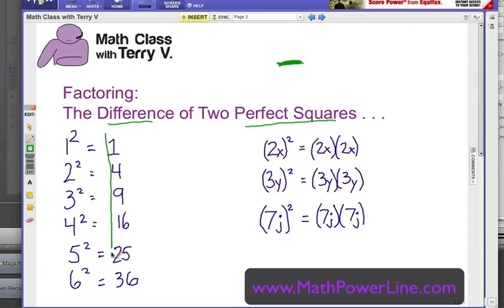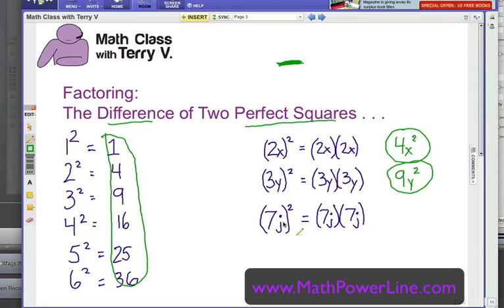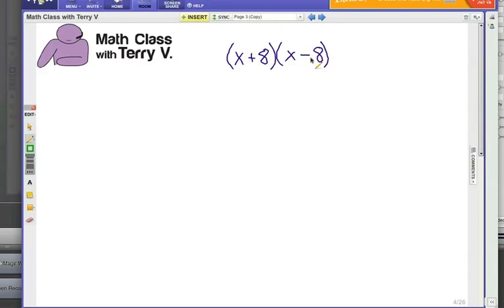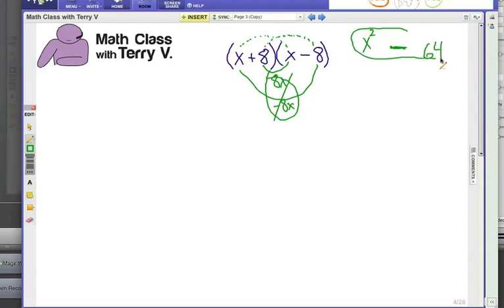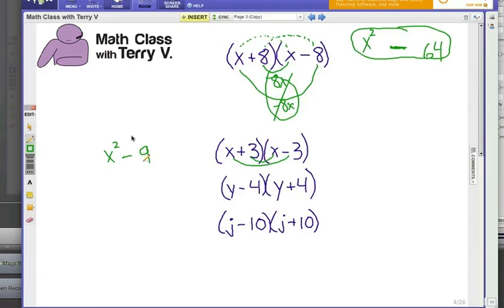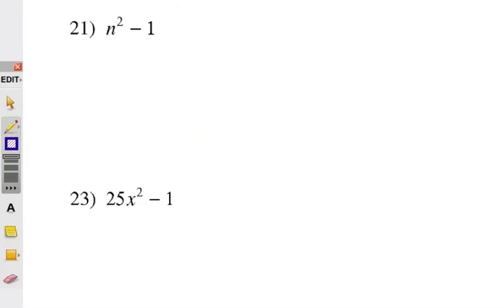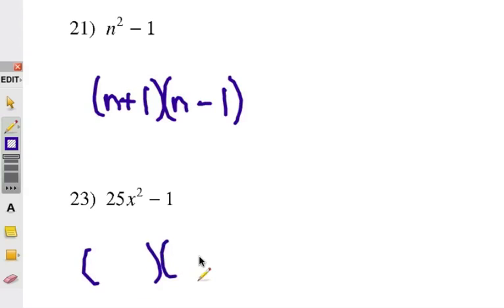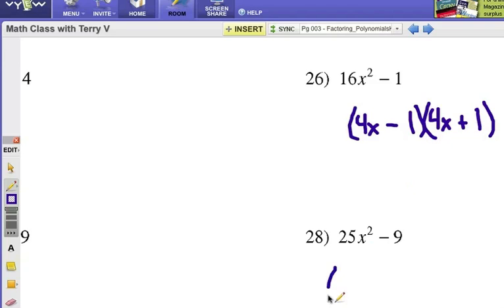How to Factor Polynomials: Problem Set 5